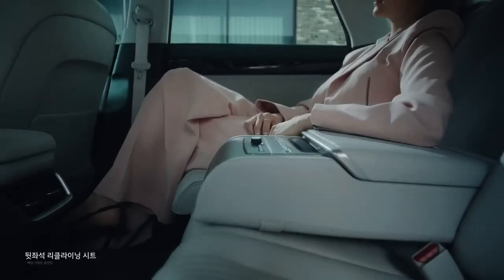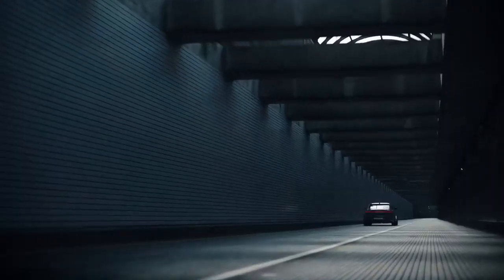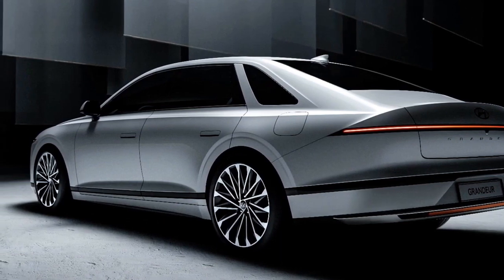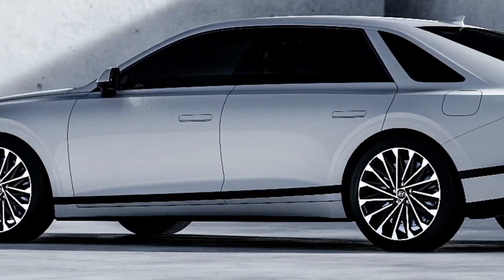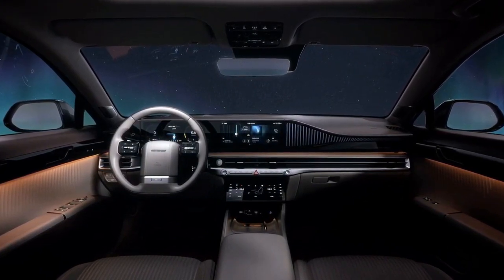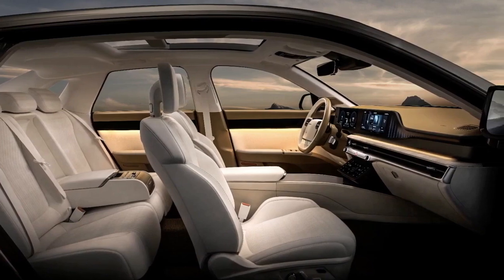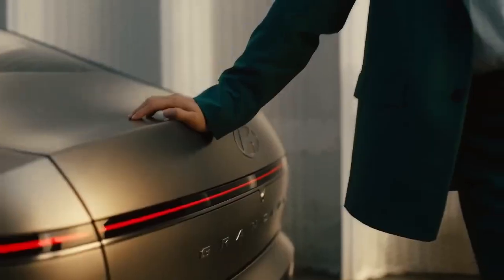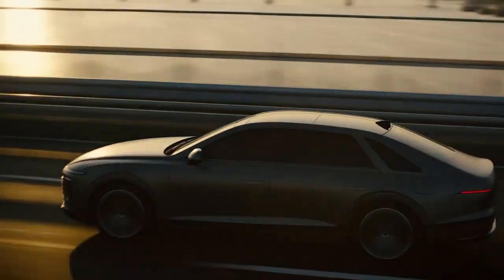New Hyundai Azera Grandeur 2023 Premium Sedan Specs and Features BAKAL HANTAM CIVIC DAN ALTIS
HONDA,TOYOTA,MAZDA,SUZUKI,MERCEDES BENZ,BMW,FERRARI,WULING,FORD,YAMAHA,HYUNDAI,FIAT,2023,ALL NEW, INDONESIA

SIAP HANTAM PASAR INDONESIA

indonesia

video lucu,armada harusnya aku official video,video lucu bikin ngakak,video lucu banget bikin ketawa abis,video
M,cara download video di youtube,cinematic video,satisfying video,lily alan walker official video,video viral,4k video,video tik tok,video bokep,cara mendownload video dari youtube,cara download video dari youtube,lucu lucu video,sitinjau lauik truck video,4k video ultra hd,video lucu indonesia,video sex,video motivasi,background video,video lucu ngakak

Babybus

,babybus bahasa indonesia full,babybus bahasa indonesia terbaru 2019 full movie,babybus halloween,babybus chinese,babybus game,babybus hamburger bahasa indonesia,babybus dokter gigi,babybus mandarin song

PERMAIANAN ANAK
permainan anak,permainan anak perempuan,permainan anak laki laki,permainan anak anak,permainan anak kecil,permainan anak perempuan memasak

FILM ANAK

mobil